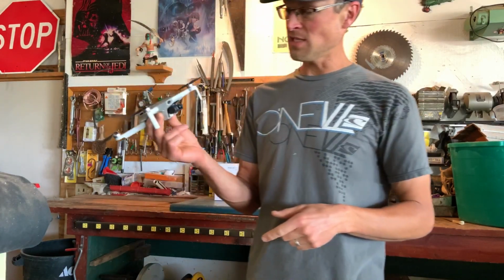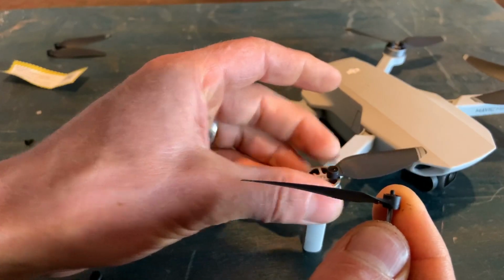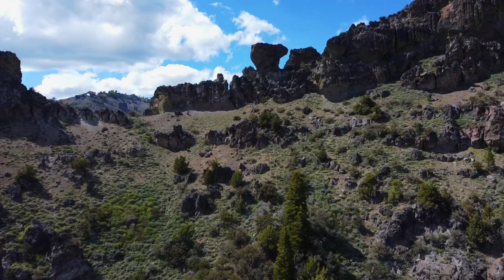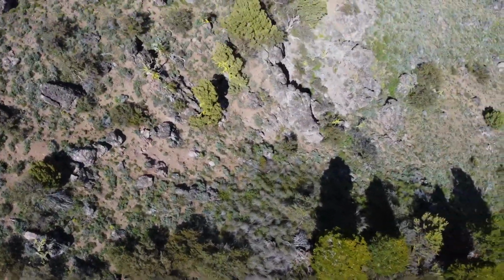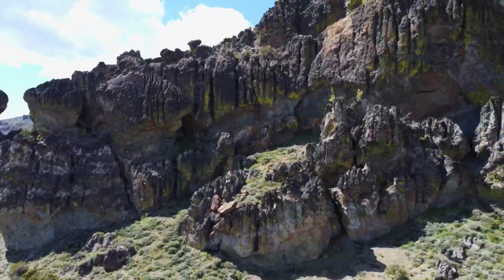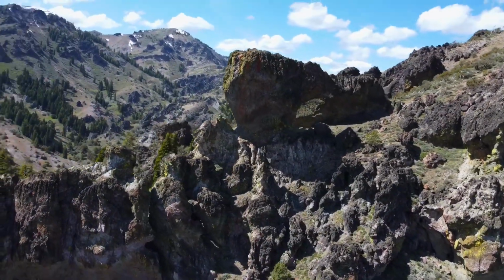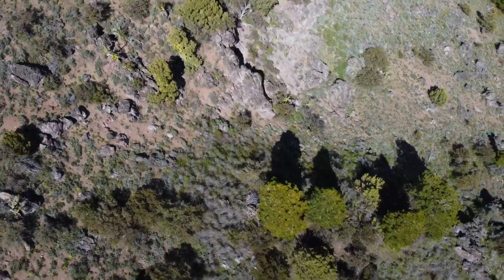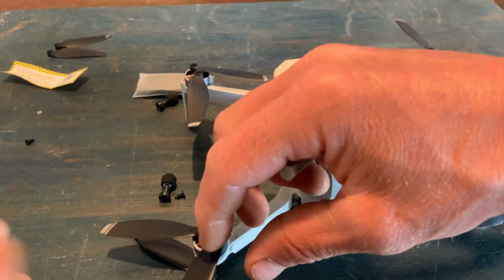MAVIC MINI Miracle Flight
I had no idea I crashed my DJI Mavic Mini into the top of a local landmark, until after I got home and reviewed the footage.

Do You Love BCF? Join the Farm Fam by clicking the "JOIN" button above

DJI Mavic Mini FlyMore Combo
DJI Mavic Mini (Drone Only)
Sandisk 128 GB Memory card
Adam Mini Card reader